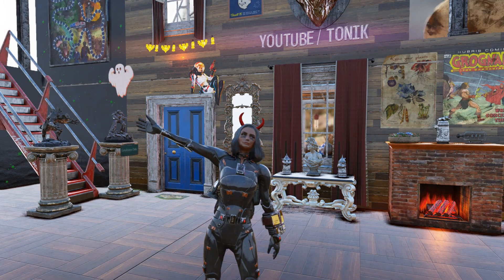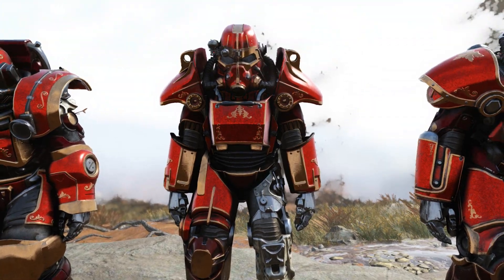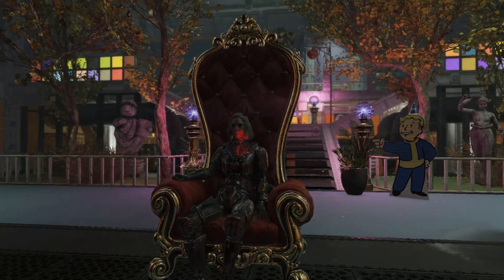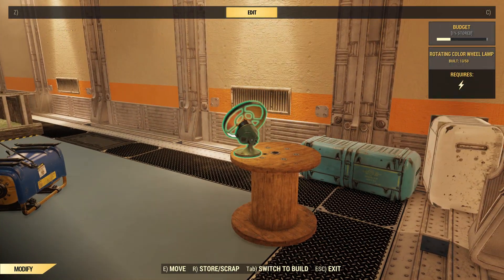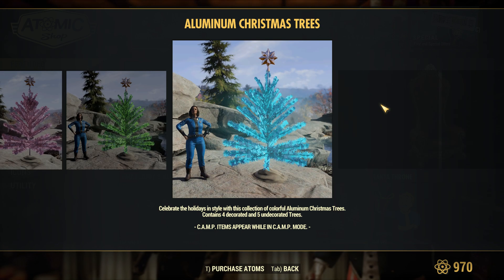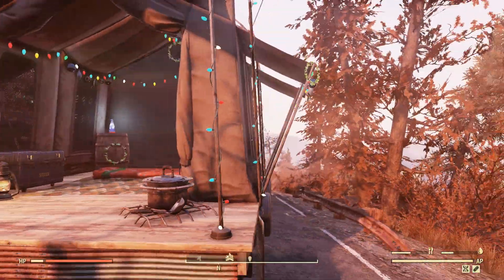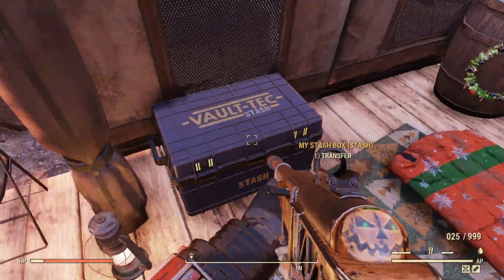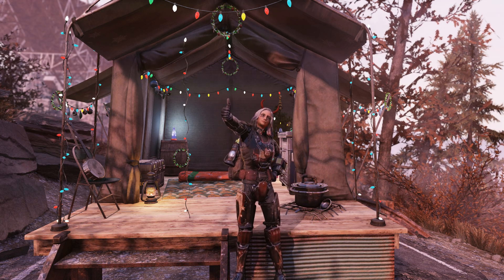Fallout 76 - Santa's Slay Power Armor Bundle!!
This week Bethesda just released the Santa's Slay Power Armor Bundle into the atomic shop for fallout 76. It looks great and I actually really like it! The power armor is super sleek with lots of red and hints of gold. Good bundle to kick off the holiday season!
Timestamps
0:00-0:28 Intro
0:28-1:02 Santa's Slay Power Armor
1:02-1:25 Majestic Santa Throne
1:25-1:41 Stocking Set
1:41-2:11 Rotating Color Wheel Light
2:11-3:10 Atomic Shop
3:10-4:07 Fallout 1st Tent
4:07-4:45 Thoughts on the bundle
4:45-5:15 Thank you